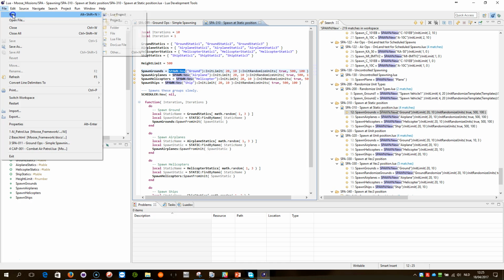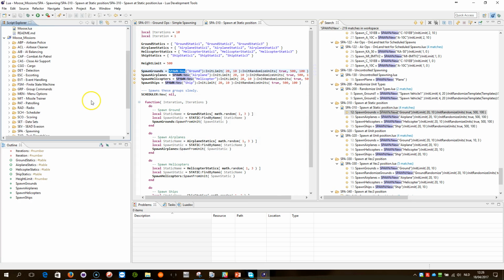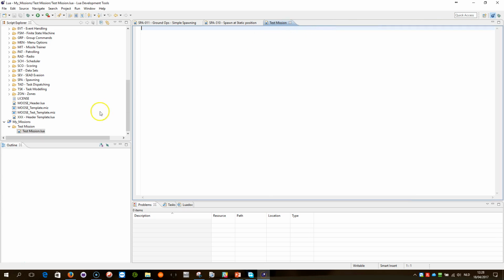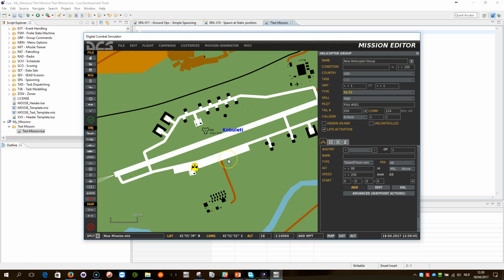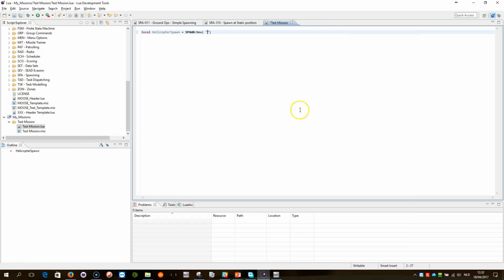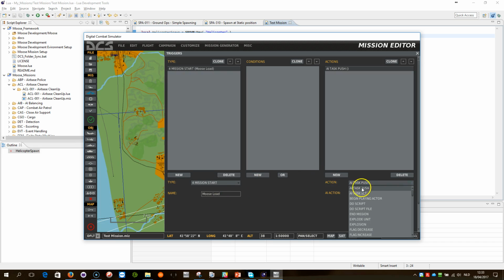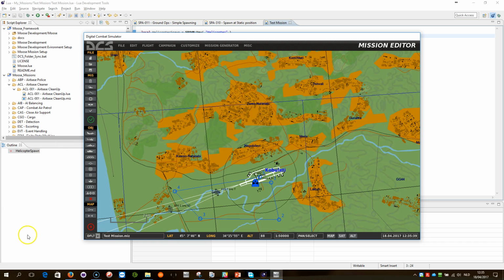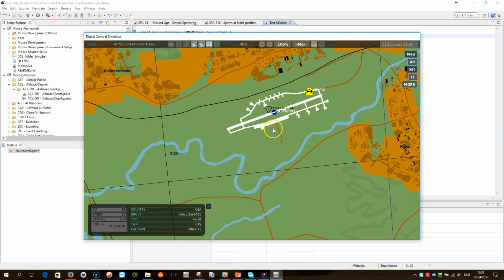SETUP - 4. Setup My Missions project in LDT